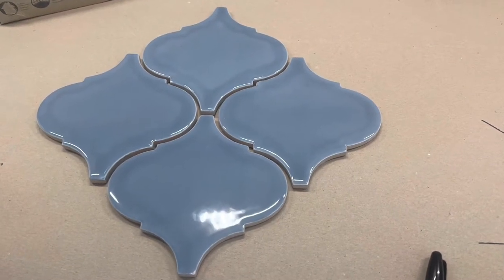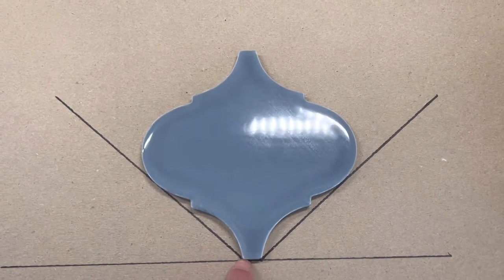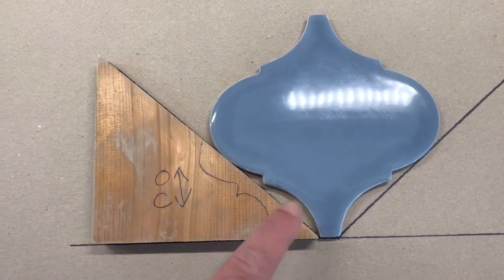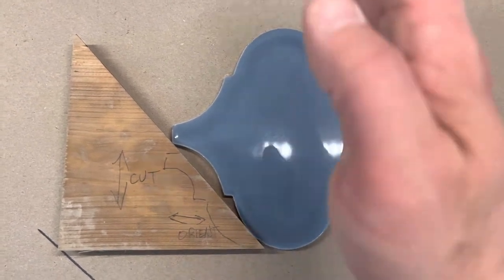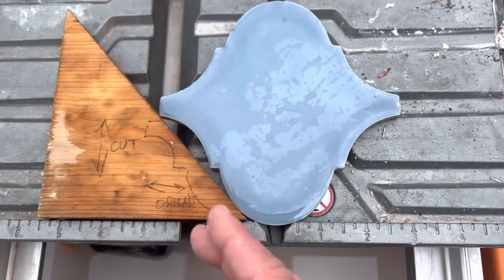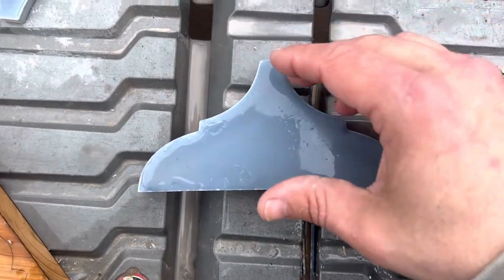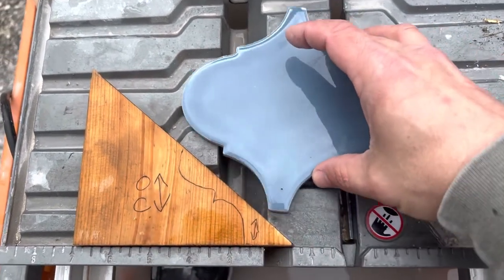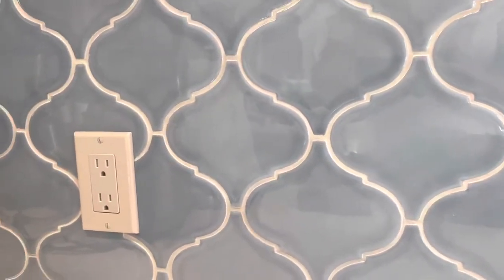How to cut arabesque tiles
Quick tutorial on how to make perfect horizontal and vertical cuts with any size and shape arabesque tile (also called lantern tile)